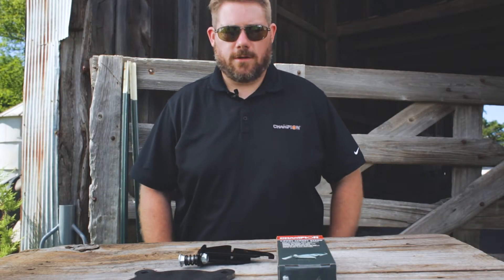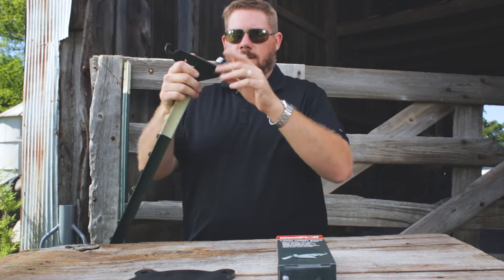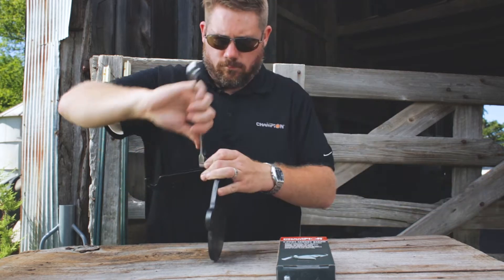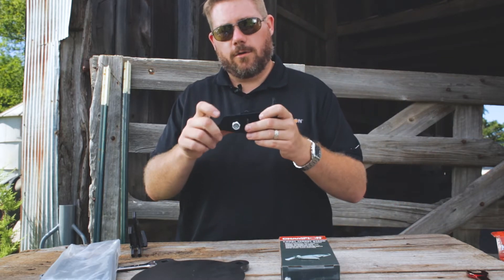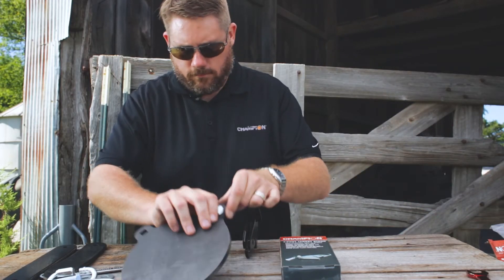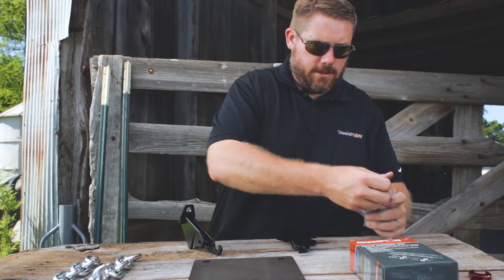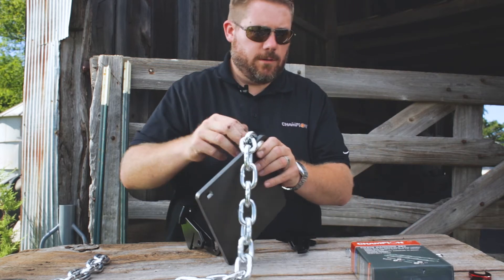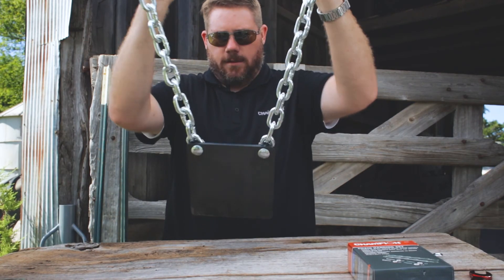T Post Stand Mounting Solution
The Champion T-Post Target Stand Mounting Solution will give you versatility when mounting the Champion AR500 Steel Targets.
Use the Rubber Strap Hanging Set, or the Chain Hanging Set for different ways to set up your favorite steel targets.